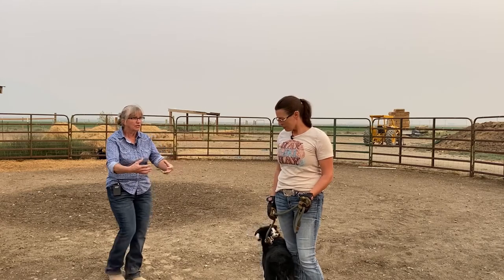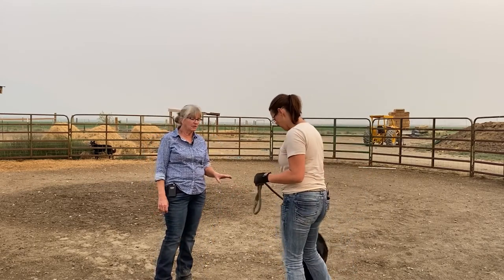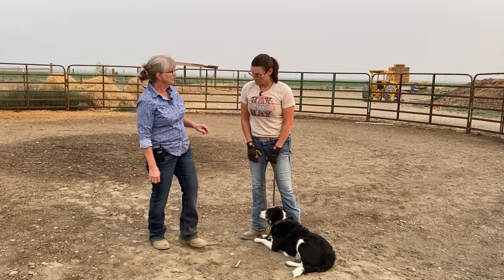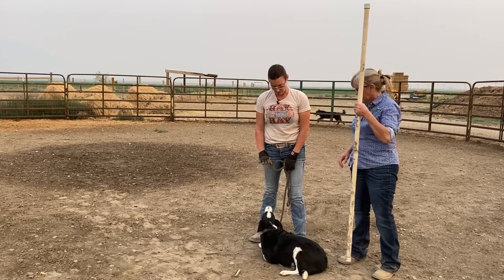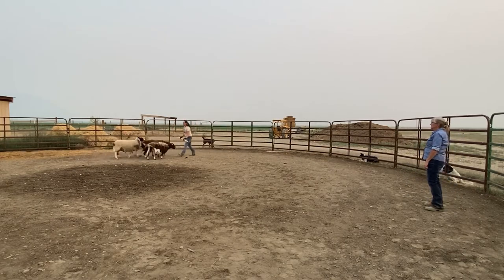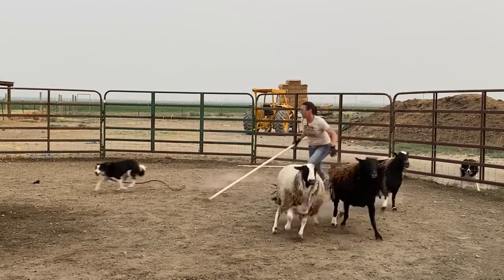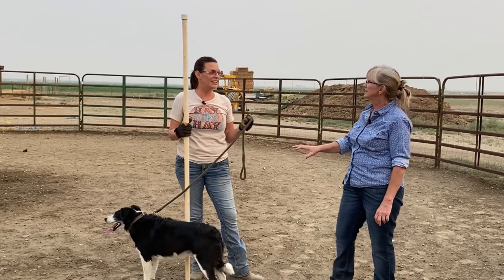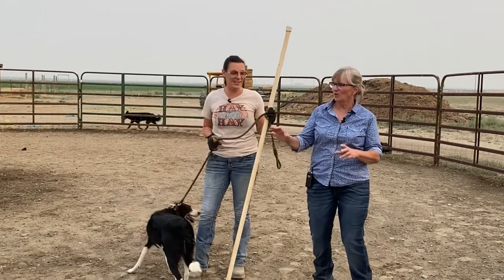Gina and Rip: Episode Four, New Handler Training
My daughter-in-law Gina does a lot of open range cattle work on the high desert. She has been in need of a good cattle dog to help. She just adopted a Border Collie/Kelpie X puppy named Rip that she wants to train to help her out with the cattle. Since Gina is new to stock dog handling I am teaching Gina to become an accomplished stock dog handler and trainer. Join us with a series of videos as Gina learns stock dog handling and Rip is trained to become a working cattle dog. Gina’s goal is to take Rip on her first cattle drive next April when She will be just 11months old.